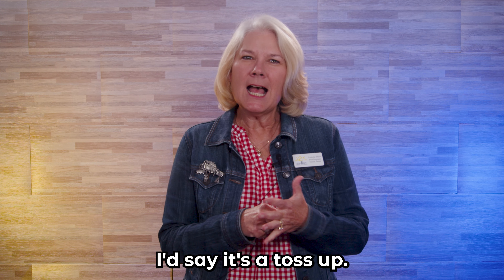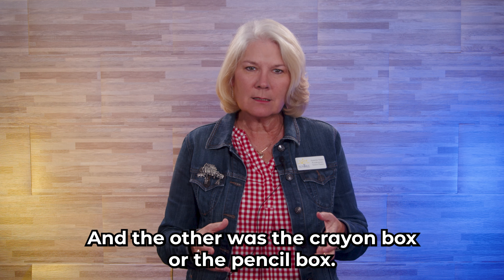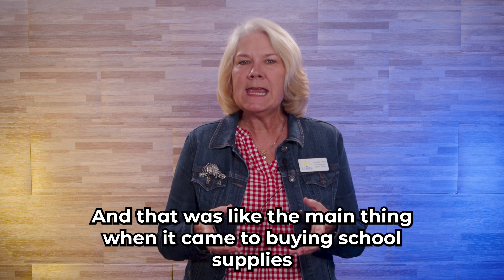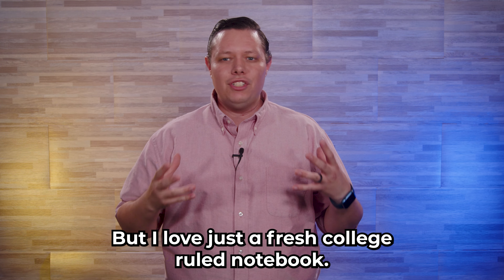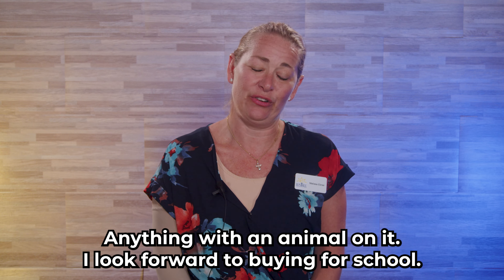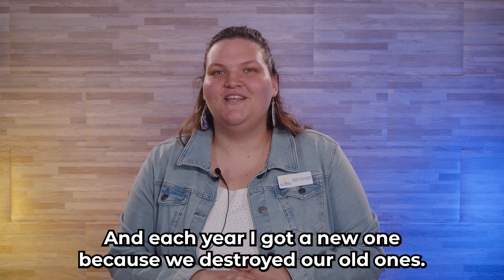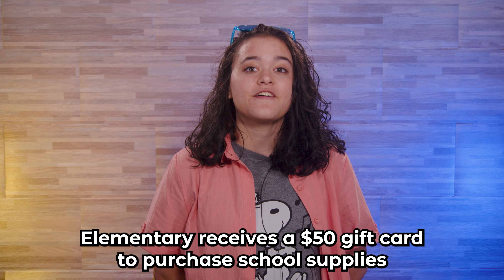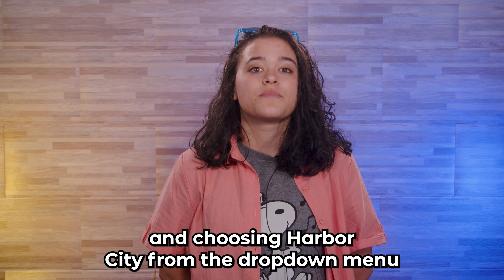What's Your Favorite School Supply?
We asked some of our members and staff about their favorite school supplies as we work to ensure that every student at Harbor City Elementary gets a $50 gift to help buy supplies for the coming school year. You can join us in the work by making a gift at SuntreeUMC.org/Give and choosing "Harbor City School Supply Drive" from the drop-down fund menu.